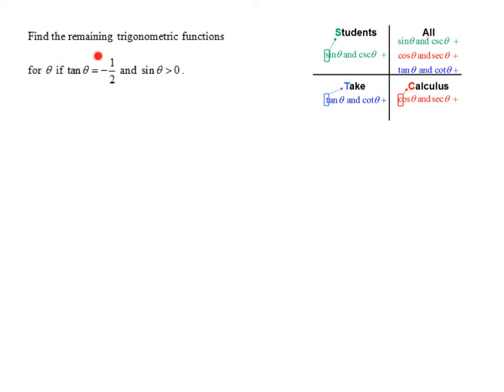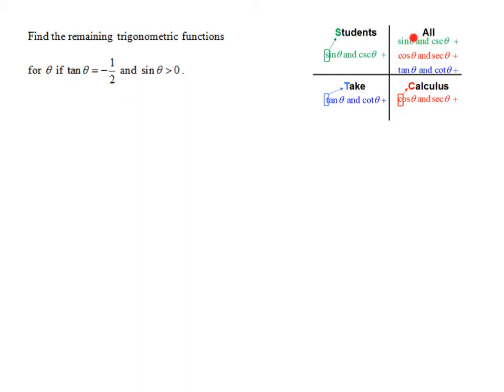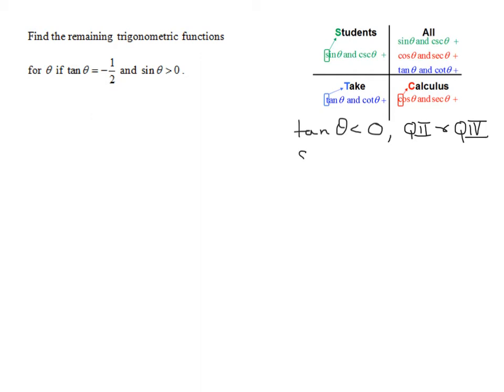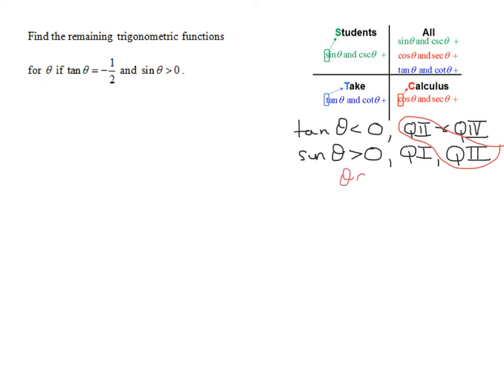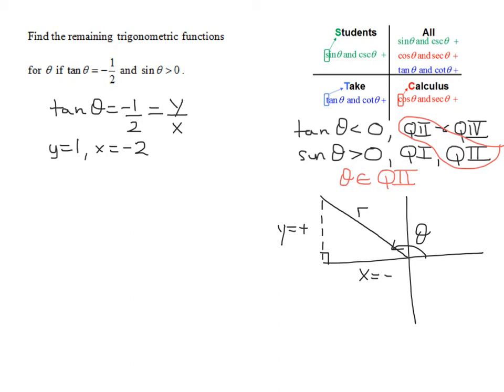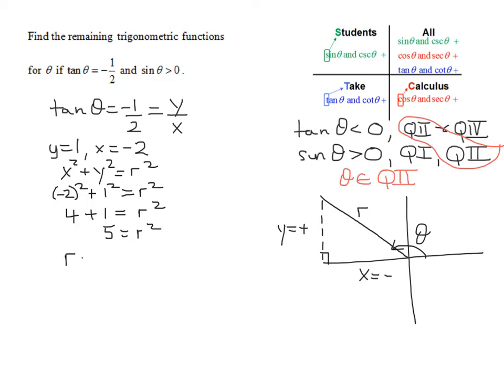Find Trig Function Values Given the Tangent Value and the Sine Function is Positive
Given the tangent of angle theta is -1/2 and that the sine of theta is positive, find all 5 remaining trigonometric functions for this angle.  Initially the signs of the tangent and the sine functions are used to determine that angle theta terminates in QII.  A sketch is drawn of the angle and the values of x and y are identified from the value of the tangent function.  These values along with the Pythagorean Theorem are used to find the value of r.  Once x, y, and r are known, then sin(theta)=y/r and cos(theta)=x/r. The cosecant, secant, and cotangent values are found using their definitions in terms of reciprocal functions: cot(theta)=1/tan(theta), csc(theta)=1/sin(theta), and sec(theta)=1/cos(theta).

Timestamps
0:00 Introduction
0:30 Find Quadrant for Angle
2:22 Draw Theta in QII
3:15 Find x, y and r
4:57 Find 5 Other Trig Functions